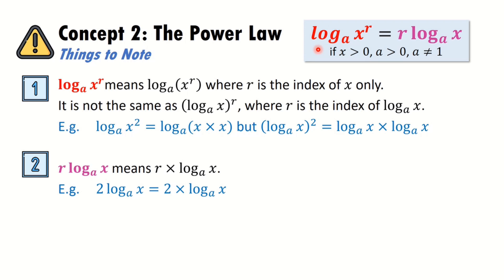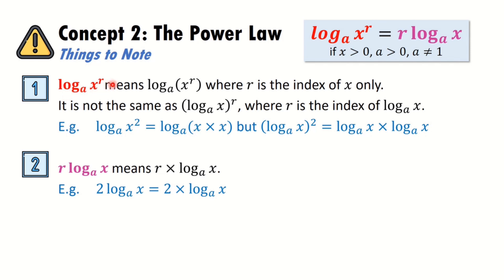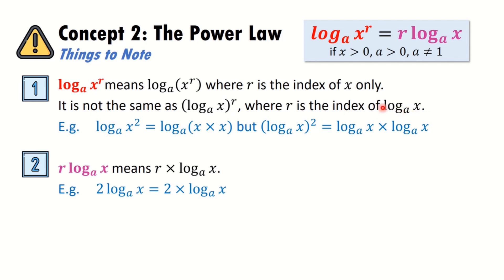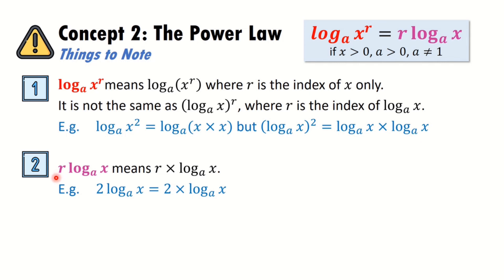23 April A Math Chapter 5.3 - Power Law